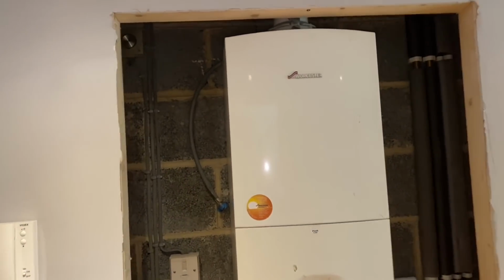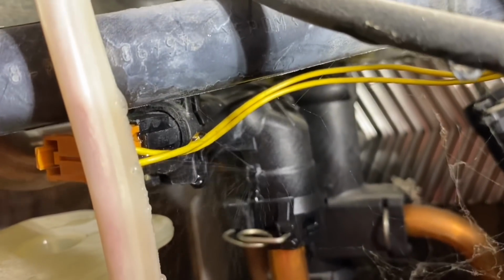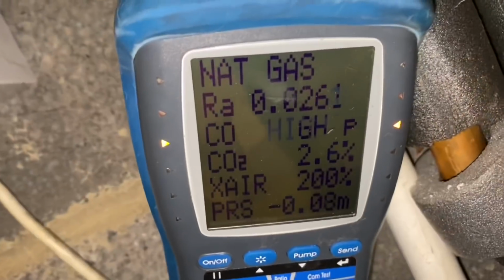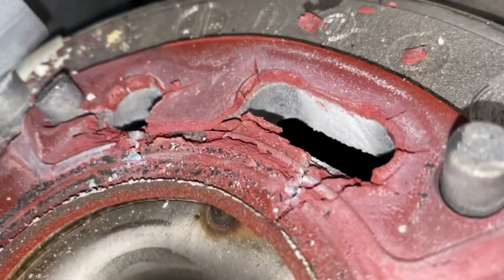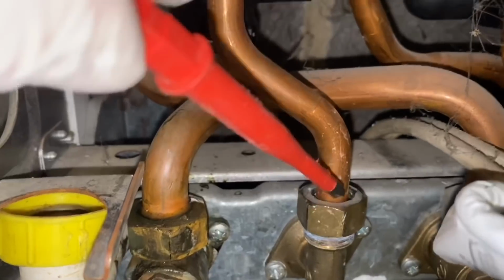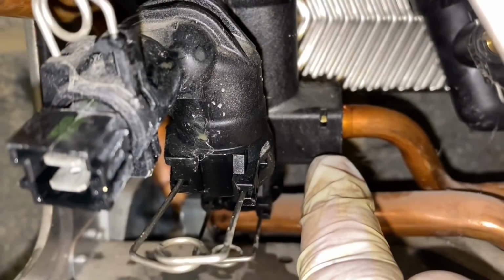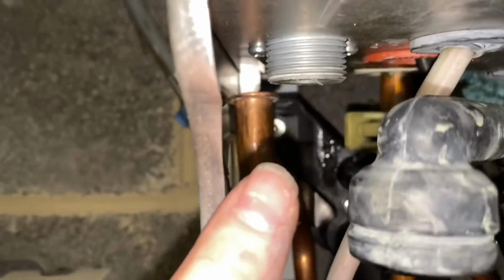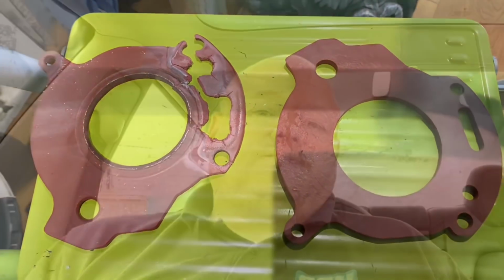Day In The Life LEEDS PLUMBER - Leaking Worcester Bosch - Unsafe Boiler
Plumber Day in the life of a plumber. Plumbing and heating jobs in Leeds. Leaking Worcester Bosch is the first job of the day. Leeds Plumber repairing faulty gas boilers in Leeds. Leaking flow manifold on a Worcester Bosch Greenstar Boiler. Leaking burner seal on the heat exchanger. Always use a Gas Safe Plumber on all gas boilers. Leaking Worcester.
Water leaking from your gas boiler.